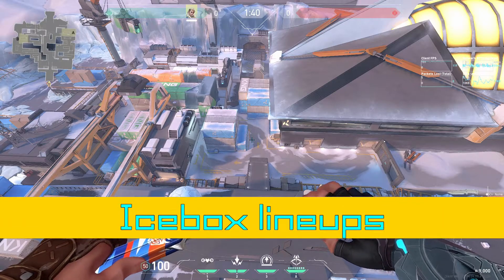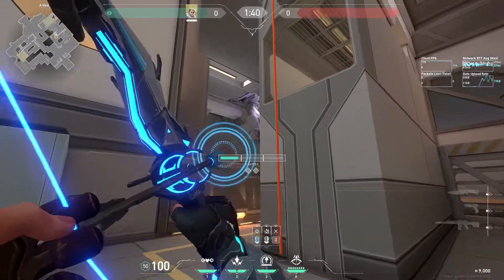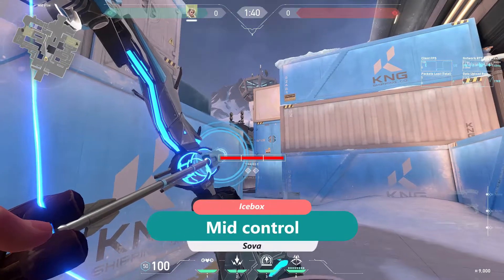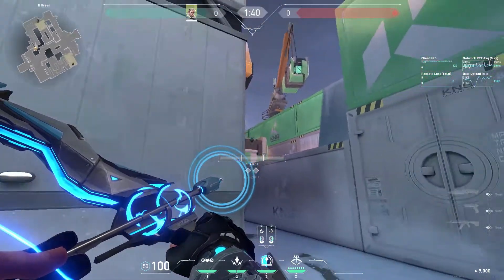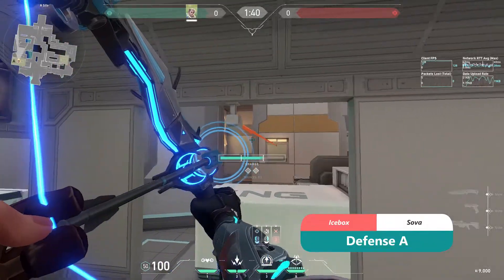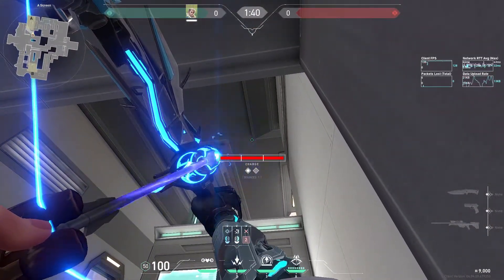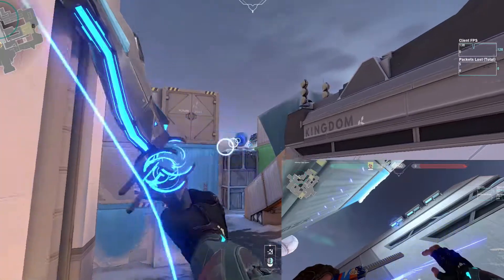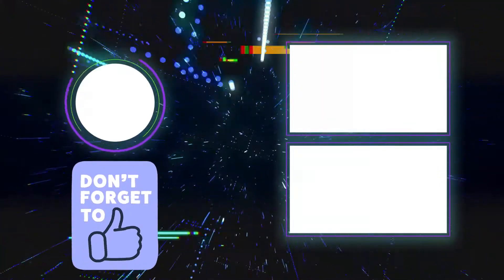Sova Icebox lineups you NEED to know - Valorant Sova guide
Sova icebox guide.
Quick sova lineup guide for playing Icebox, lineup guide for attack and defense. Including recon bolts and shock darts.

Content:
0:00 - Attack lineups
1:29 - Defense lineups